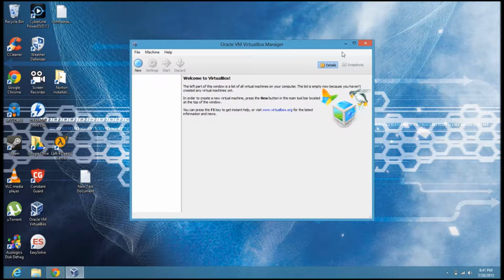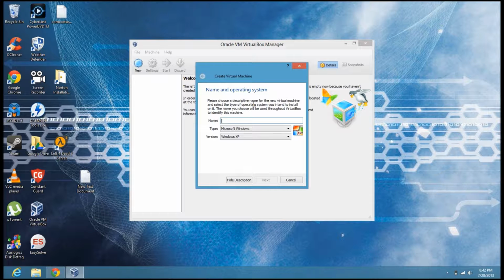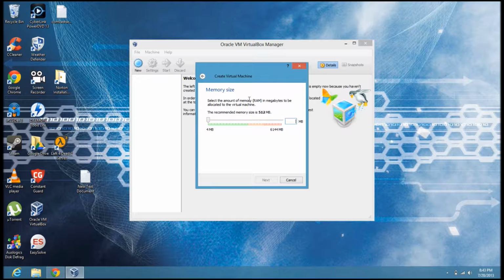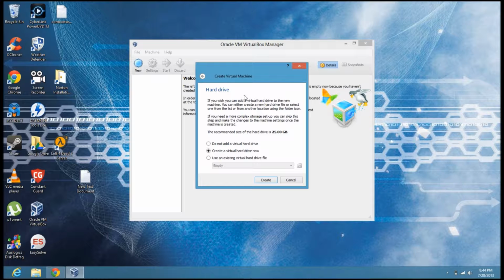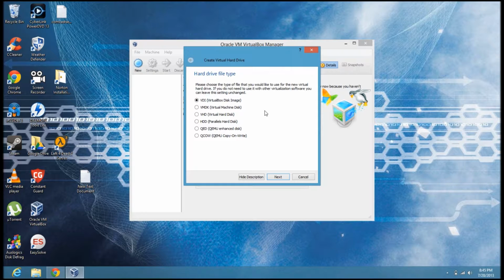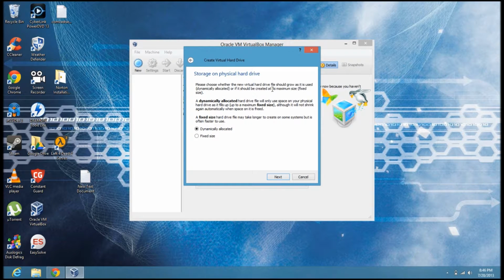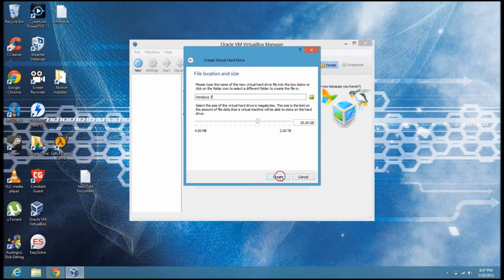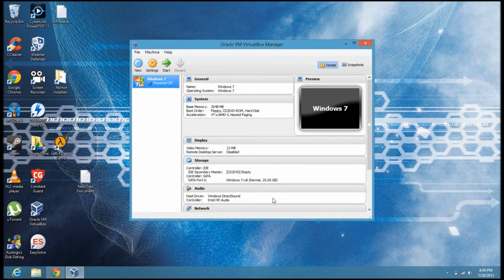How to use VirtualBox Part 2- Create a Virtual Machine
Hello! This part of the How to use VirtualBox video series will show you how to create your first virtual machine inside of the software. This is so in Part 3 I can show you how to install an Operating System inside of the Virtual Machine.